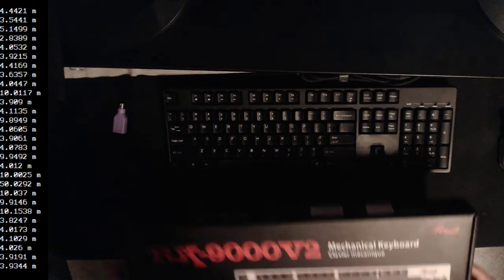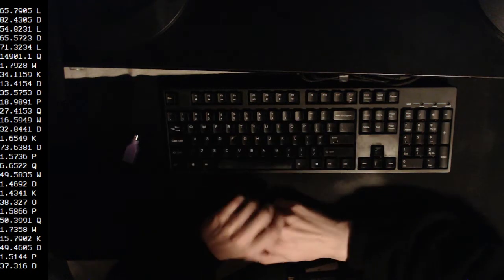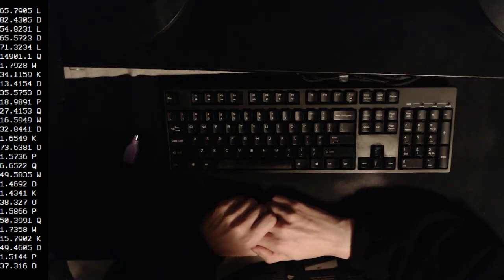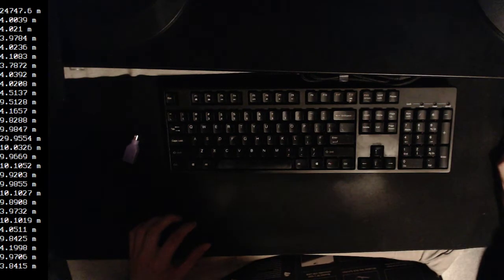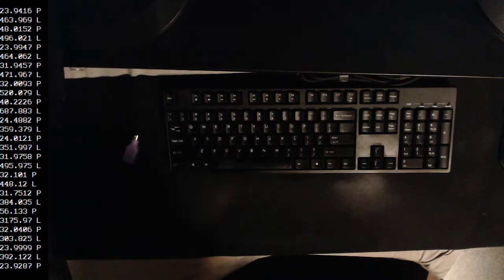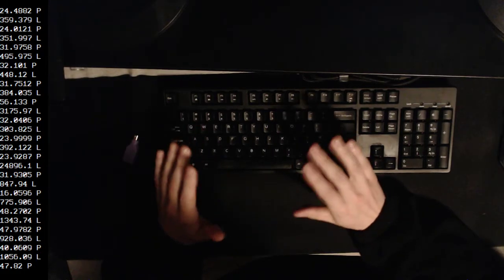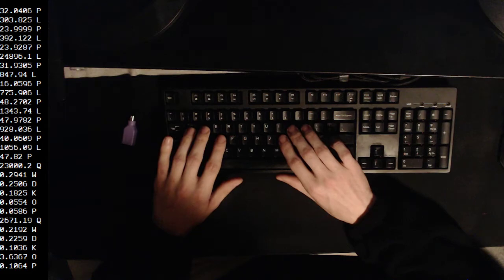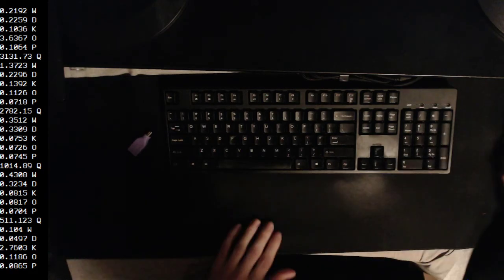Keyboard Showcase - Rosewill RK9000-V2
All of my keyboard showcase videos can be watched ad-free and downloaded through my PeerTube instance. PeerTube is a FOSS network of servers which all communicate to eachother to share video uploads:

This is just a quick demonstration of the Rosewill RK9000-V2 in action, regarding likely polling rates and chord splitting. This video showcases the board in both PS/2 mode with the provided dongle, and in USB mode.

The program used is an input test program, which can be found

I kinda blaze through this for the sake of brevity on the user end, but I assure you that I've done lots of prior testing with these keyboards both with the program and within Etterna as well to cross check the data (technically this program is the secondary source).

Rhythm game oriented board list (please note that many of these boards I do not own, and as such there will be no videos like this on them)